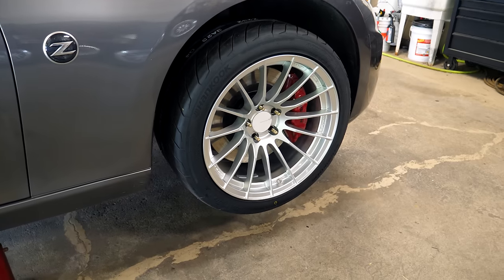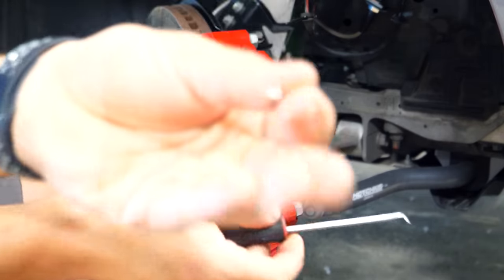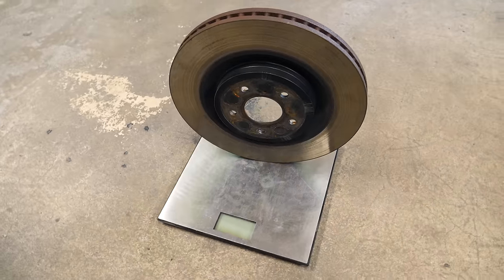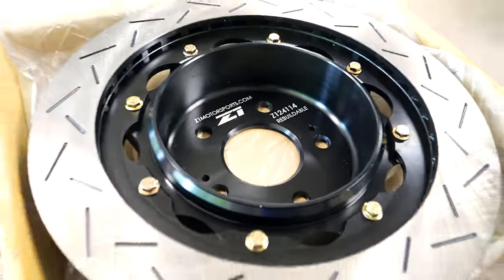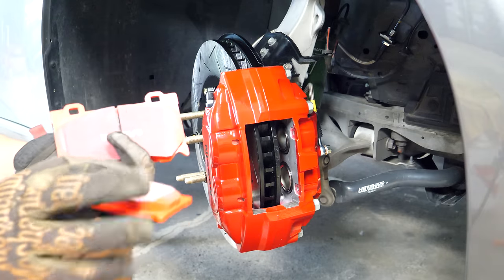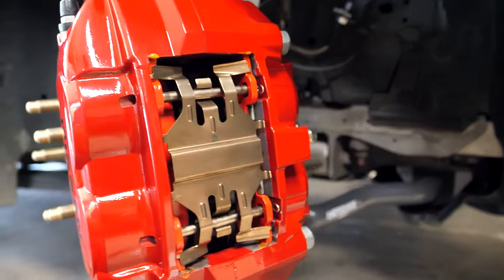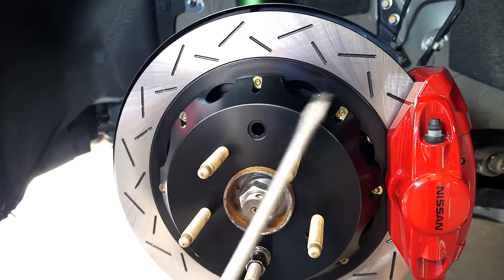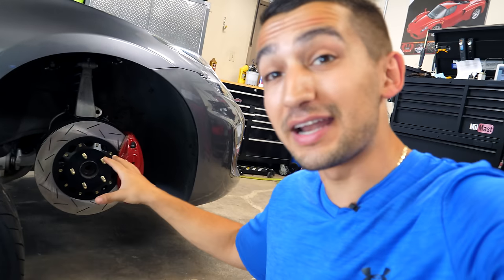AKEBONO SPORT BRAKE UPGRADE!! MASSIVE DIFFERENCE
You guys know me enough by now that I’m always up for upgrading my cars to make them perform better than stock. When production cars leave the factory, they are built with value in mind, being a balance of both performance and a budget, to be profitable. That means there is lots left on the table, and this is just another one of those examples.

In this video, I will be further upgrading the braking system on my Touring Sport 370Z. I recently upgraded the brake lines and master cylinder brace to eliminate the brake pedal deflection, I installed some extended studs and spacers as I changed over my wheels from a street to track setup, and now the brakes themselves are getting a healthy upgrade! Better bite, less weight, improved cooling, and superior pedal feel as well.

After the brakes are swapped on your car, you should follow it up with a flush, where you take all of the old fluid out and replace it with fresh fluid. I am draining the DOT3 fluid, so I can bleed the system with high temp DOT4 fluid. To see how I do that in addition to change all the other fluids, click the link below to the next video.

Feel free to take a look at the tools and products I’ve outlined in this video. By purchasing items below, it helps my channel operate and brings more awesome content your ways. Thank you all for your generous support!! 💙

▶︎ EBC Red Stuff Pads (Fronts)
▶︎ EBC Red Stuff Pads (Rears)
▶︎ Motul RBF660 Brake Fluid
▶︎ ARP Wheel Studs
▶︎ Project Kics Open Ended Lug Nuts
▶︎ Muteki Open Ended Lug Nuts
▶︎ Enkei RS05RR Wheels

TOOLS / SUPPLIES
▶︎ Permatex Brake Lubricant
▶︎ Hook & Pick Tool Set
▶︎ Ratcheting Wrenches
▶︎ Impact Gun
▶︎ Low Profile Jack
▶︎ Aluminum Jack Stands

TORQUE SPECIFICATIONS
Front Caliper Bolt to Spindle (4) [22mm socket] - 98 ft-lb
Rear Caliper Bolt to Spindle (4) [19mm ratchet] - 62 ft-lb
Bleeder Screw to Caliper (4) [8mm wrench] - 70 INCH-lb
Wheel Lug Nut (20) [21mm socket] - 80 ft-lb

*Unsprung Weight Loss Info*
Front Work VSXX - 56.6 lbs (-5.2 lbs) (9.9% lighter)
Rear Work VSXX - 63.2 lbs (-11.8 lbs) (23.0% lighter)
Enkei RS05RR - 51.4 lbs
Front 1-Piece Rotor - 29.6 lbs
Front 2-Piece Rotor - 20.4 lbs (-9.2 lbs) (45.1% lighter)
Rear 1-Piece Rotor - 18.8 lbs
Rear 2-Piece Rotor - 16.2 lbs (-2.6 lbs) (16.0% lighter)
Front Axle Weight Loss: 28.8 lbs
Rear Axle Weight Loss: 28.8 lbs
57.6 LBS TOTAL UNSPRUNG WEIGHT LOSS

I truly hope this video has helped you guys out! If it has, help me out by liking the video and stay staying up to date with my ▼

VIDEO CHAPTERS
(0:00) Introduction & Video Overview
(1:26) Upgraded Brake Pads & Rotors
(2:36) Front Rotor & Pad Removal
(3:44) Front Brake Design Comparison
(6:17) Front Rotor & Pad Install
(8:16) Rear Rotor & Pad Removal
(8:47) Rear Brake Design Comparison
(9:13) Rear Rotor & Pad Install
(10:04) Re-setting the Handbrake
(10:29) Brake Fluid Change
(11:14) Final Remarks